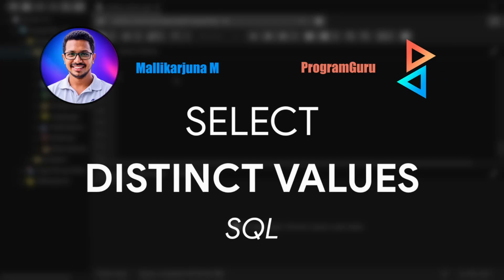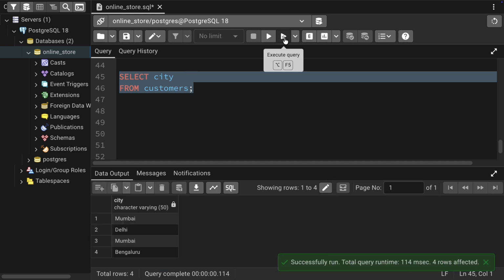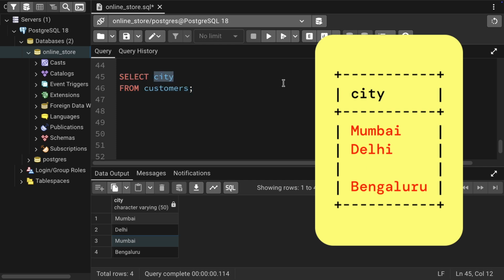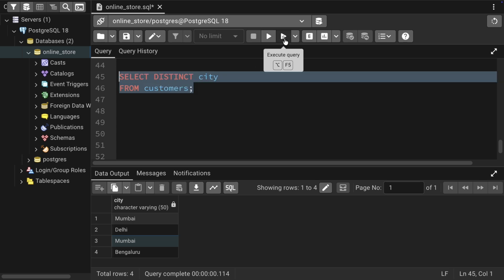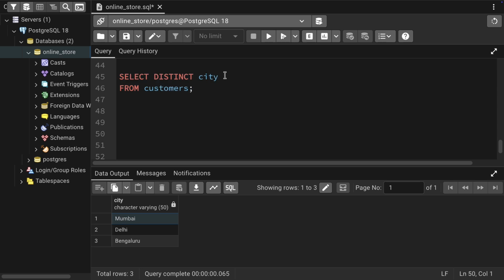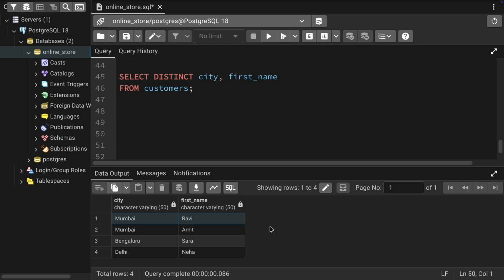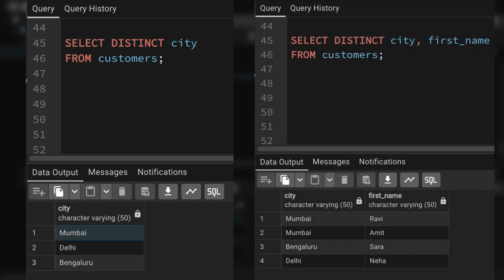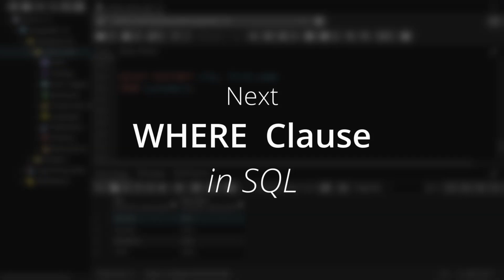9. SQL DISTINCT | Select Unique Values in SQL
Learn how to use the DISTINCT keyword in SQL to return unique values from a query result.

In this beginner-friendly SQL tutorial, we use the customers table to understand how DISTINCT works with one column and with multiple columns.

You will learn:

- What DISTINCT means in SQL
- How to return unique values from a single column
- How DISTINCT works with multiple selected columns

SQL examples used in this video:
1. When DISTINCT is used with one column, it returns unique values from that column.

SELECT DISTINCT city
FROM customers;

2.When DISTINCT is used with multiple columns, it returns unique combinations of the selected column values.

SELECT DISTINCT city, first_name
FROM customers;